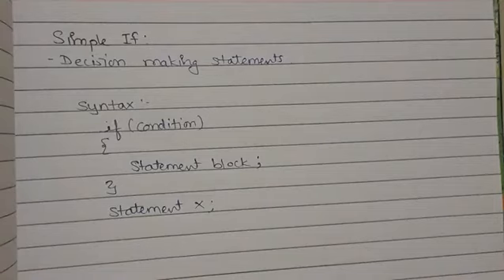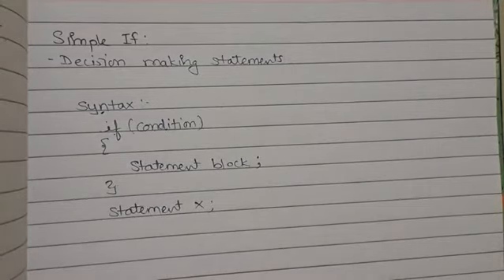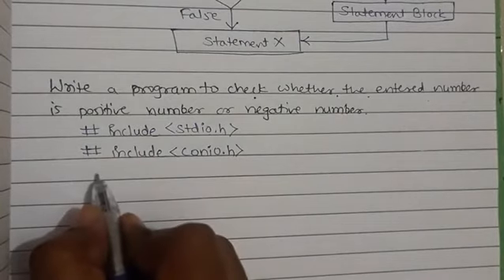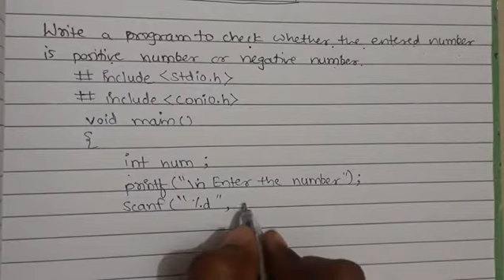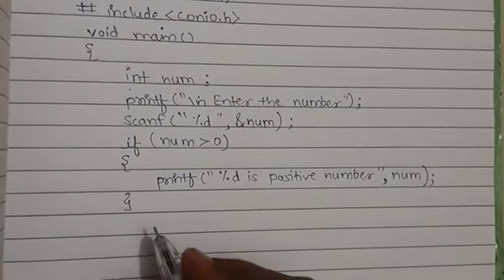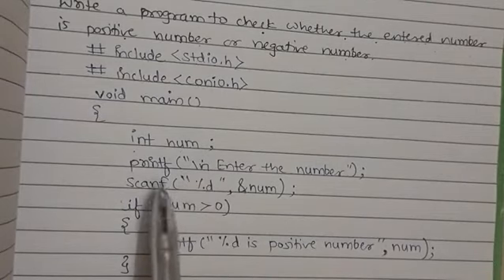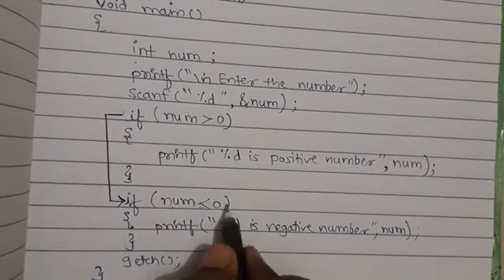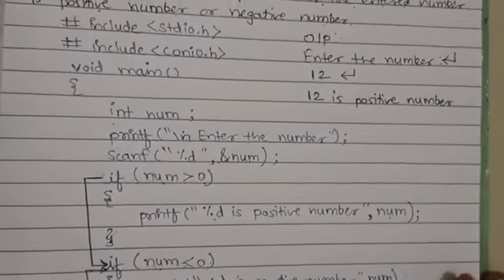Simple if | Decision Making Statement | Prof. Sonawane Sujata L.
It illustrates simple if with syntax, flowchart and example.
Simple if with example
Decision Making Statement with example